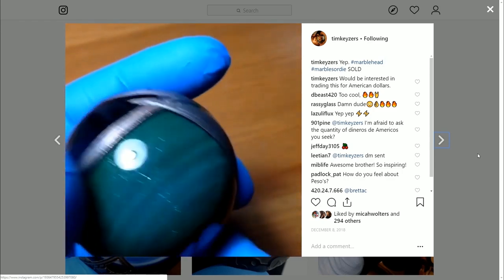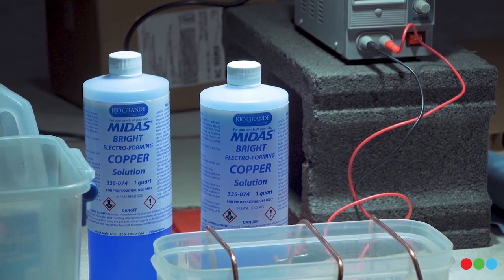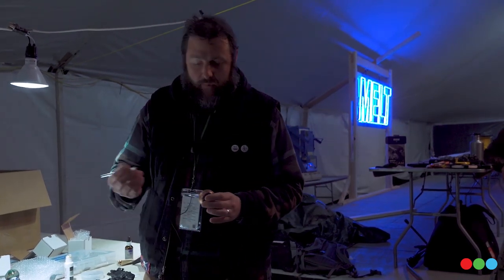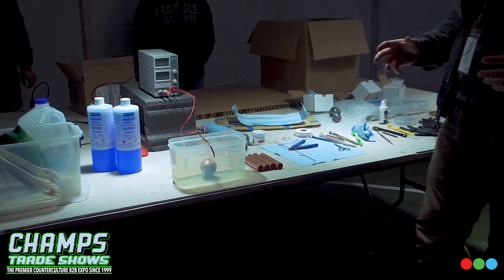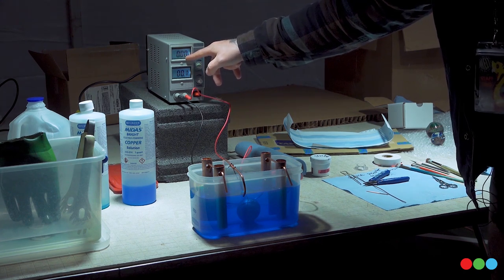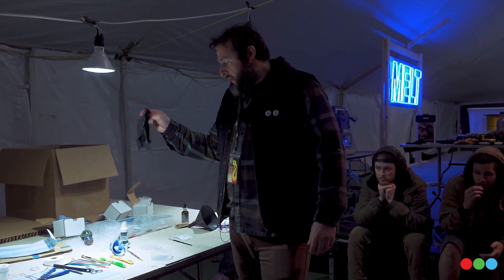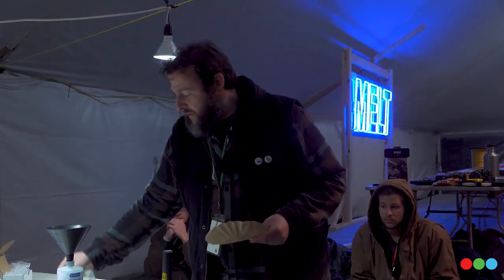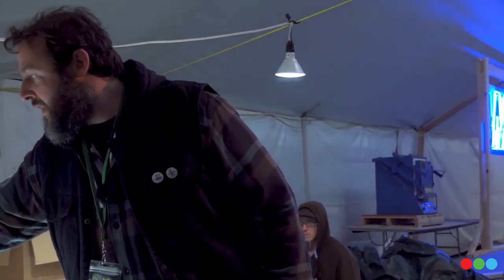Electroforming Boro Glass w/ Tim Keyzers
Glass Central Station is honored to present this content from East Coast MELT 2018.  Tim Keyzers is known for his marble making and intricate decorative techniques.  In this presentation, he shared in depth information about electroforming borosilicate glass including all hardware and chemicals involved with extensive tips and methodologies for getting high quality results. Peep demos like this and so much more at MELT - September 9th-13th 2019.

Support independent coverage of our industry and get exclusive content & more